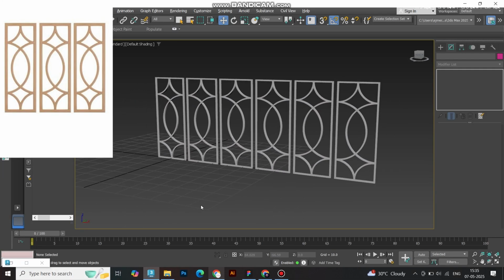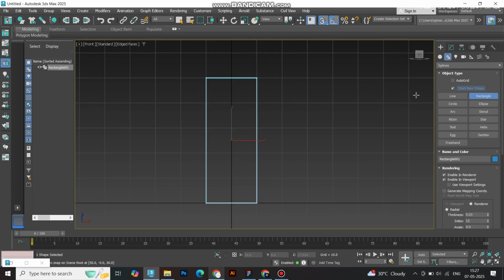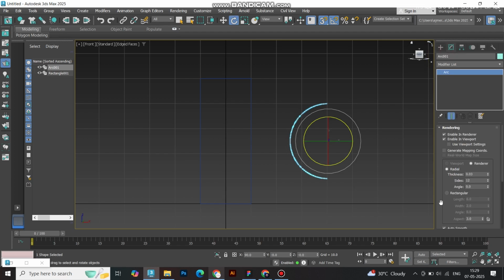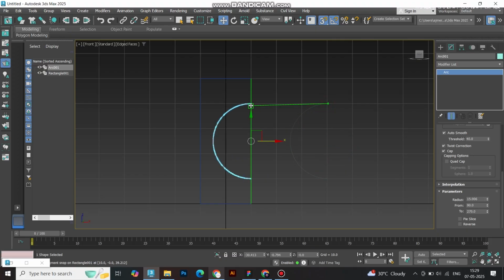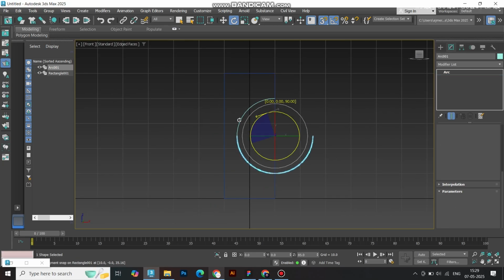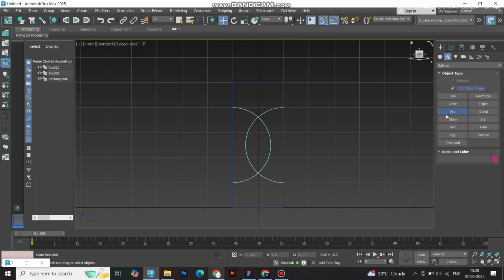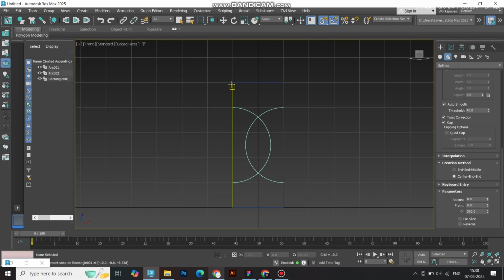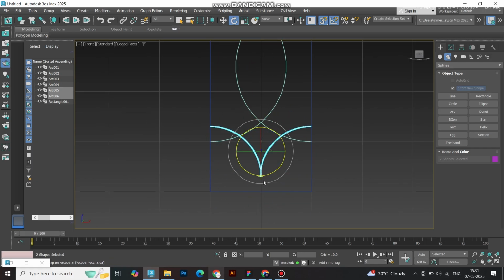Wooden Window Frame Design in 3ds Max | تصميم إطار نافذة خشبي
I
n this 3ds Max tutorial, you'll learn how to create a clean and symmetrical wooden window frame using only arcs, splines, and the array tool. This simple yet elegant design is great for architectural modeling, interior visualizations, or ornamental windows.

📐 Grid Setup: 2x5
🧩 Tools Used: Editable Spline, Arc, Mirror, Array
🪟 Style: Traditional wooden frame, made with precision

✅ Steps Covered:

Drawing quarter and half arcs

Snapping and mirroring shapes

Attaching splines

Adjusting thickness and smoothing with interpolation

Duplicating the design with array

🪟 Arabic title for reach: تصميم إطار نافذة خشبي